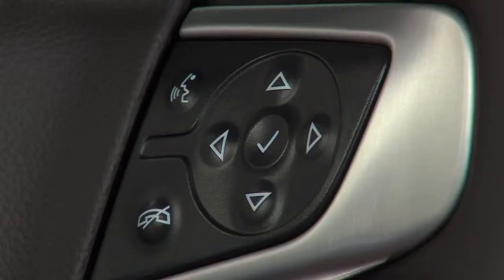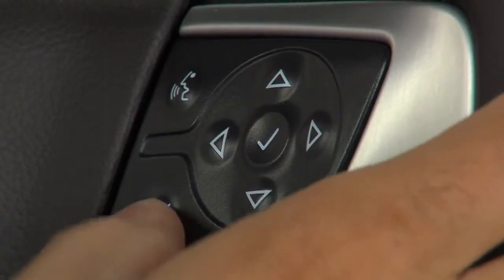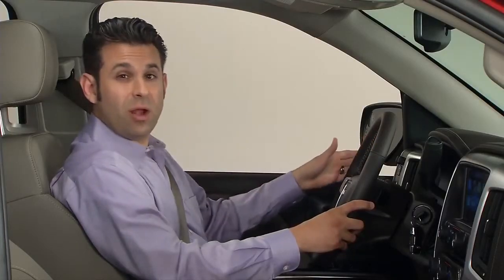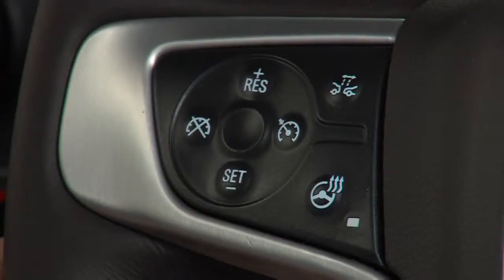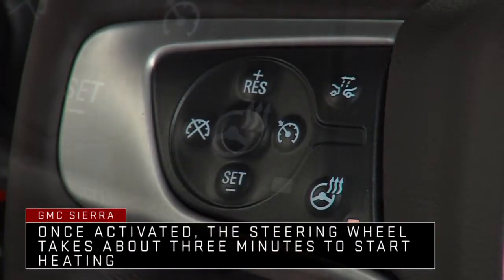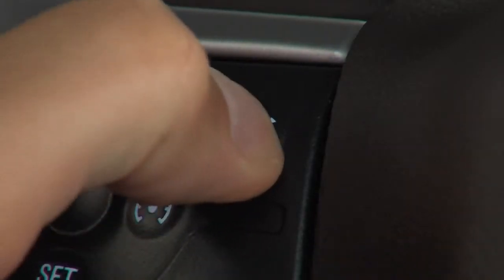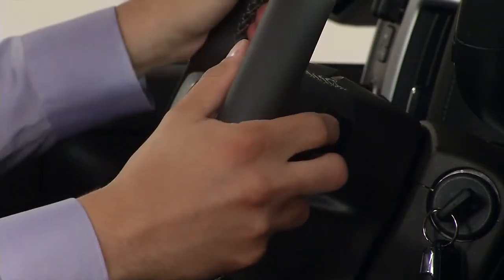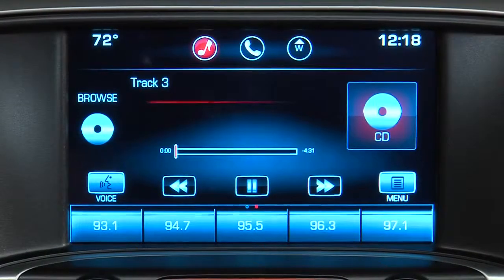Instructional Video- GMC Sierra: Steering Wheel Controls